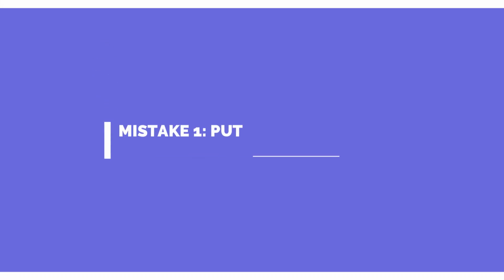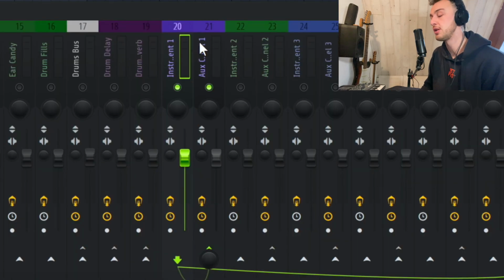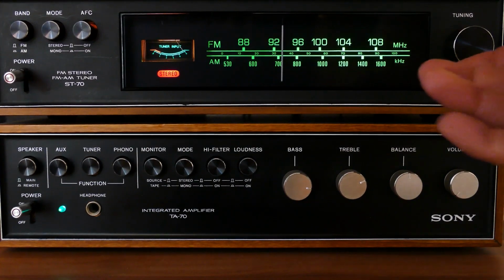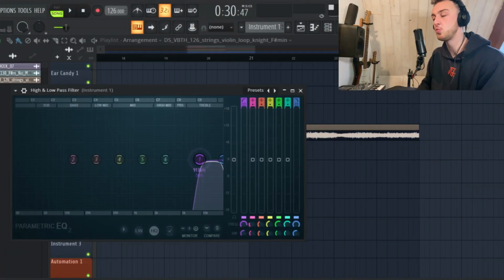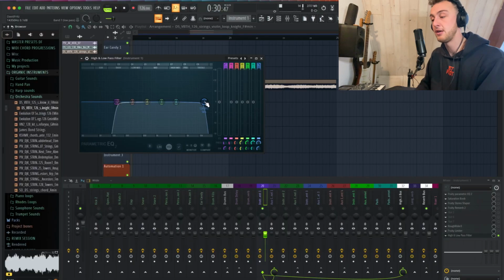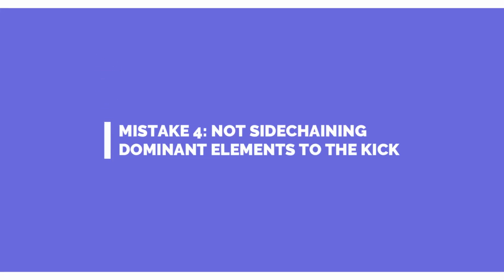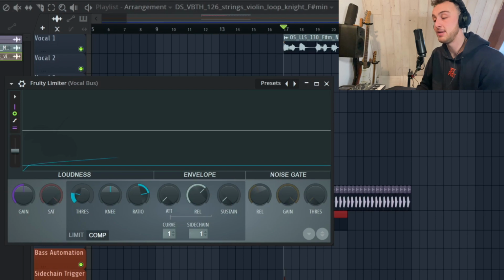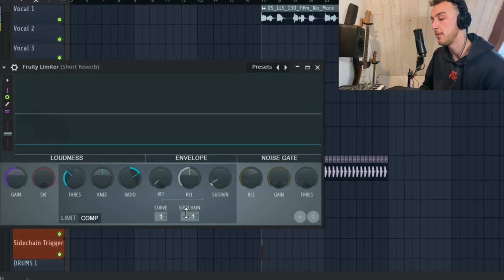5 Common Mixing Mistakes Almost Every House Music Producer Makes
COMMENT WHICH MISTAKES YOU MADE IN THE PAST!

Wanna do 1 v 1 coaching with me to learn house music production in detail?
MESSAGE ME OVER INSTAGRAM!